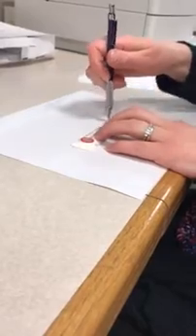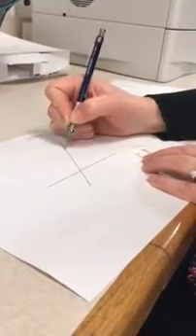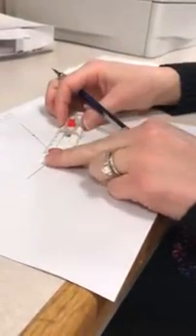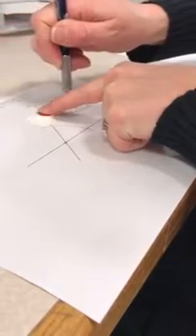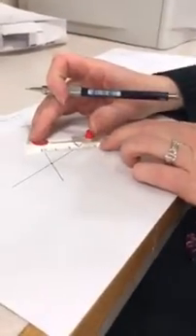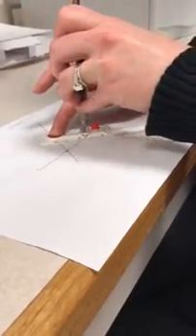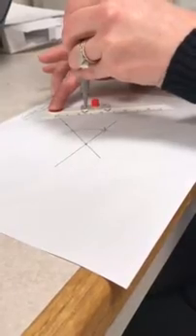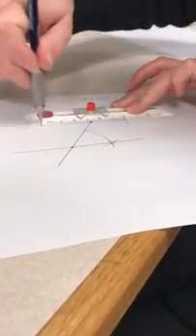Geometric Constructions: Parallel Lines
Use a compass and a straightedge too construct parallel lines (with copying an angle)